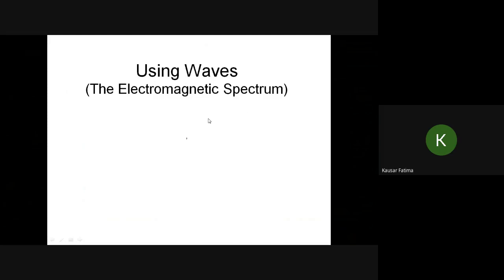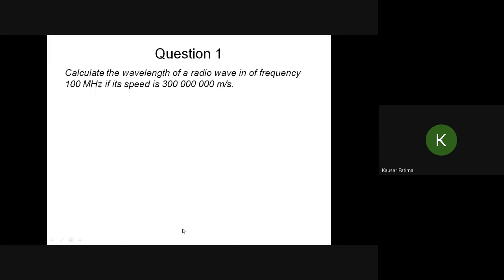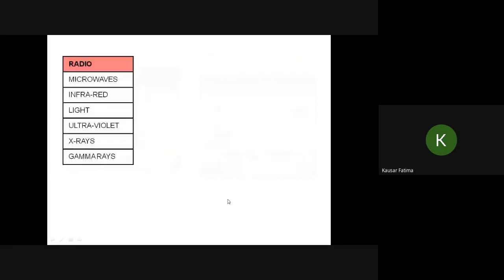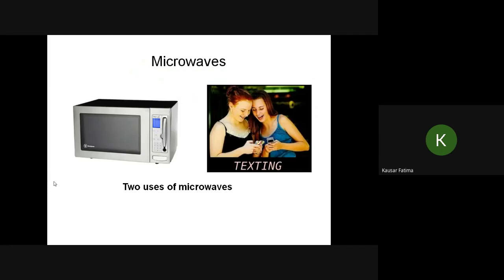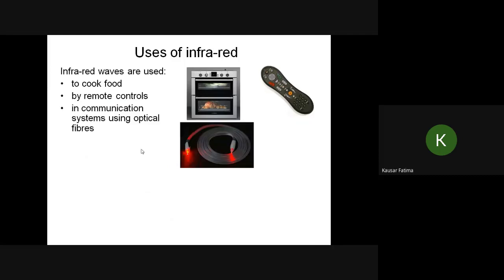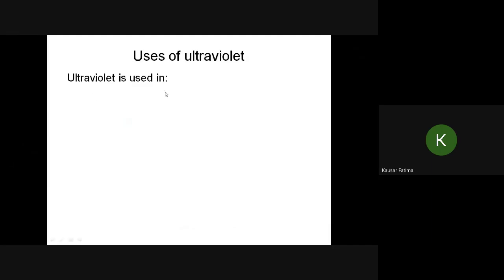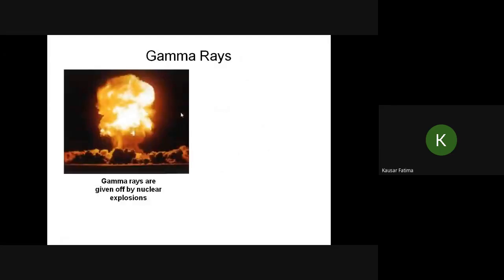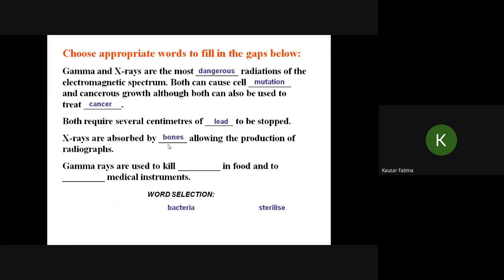Electromagnetic Spectrum | Uses of Electromagnetic waves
In this video types and characteristics of electromagnetic waves is discussed. Uses of different types of EM waves are also explained briefly